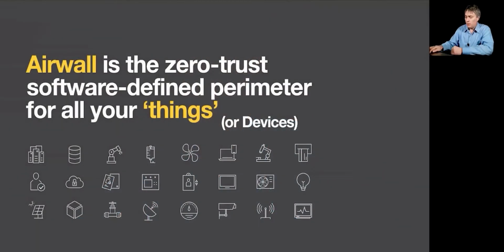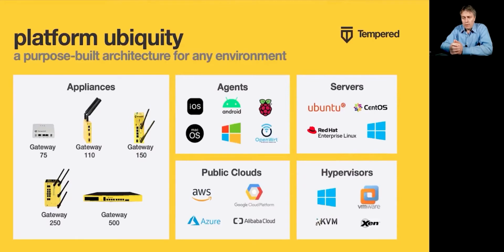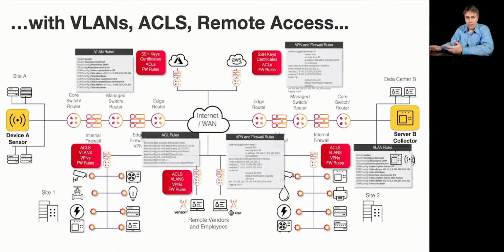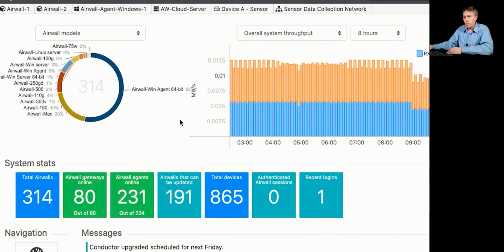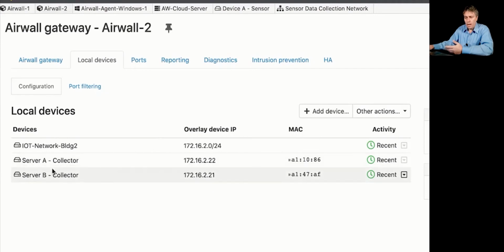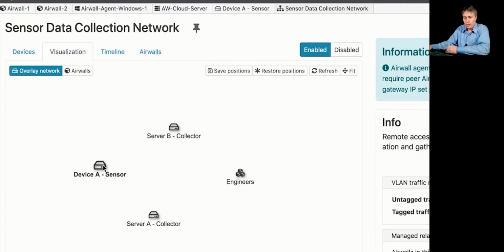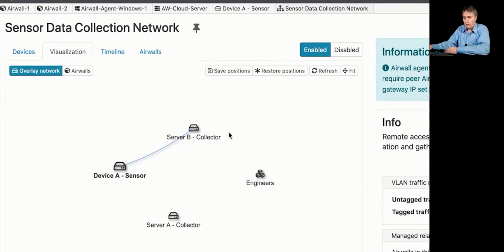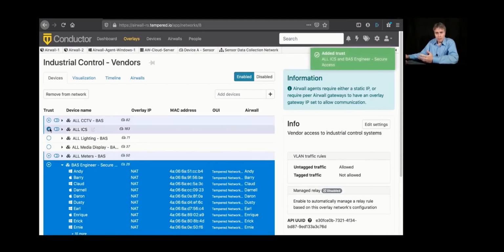Tempered Overview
Tempered Airwall - Quick Overview Demo